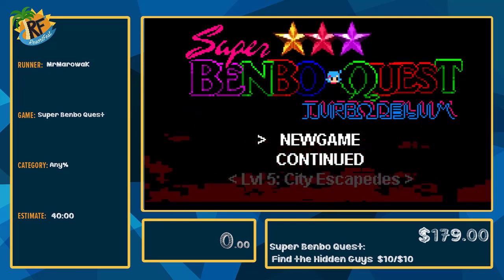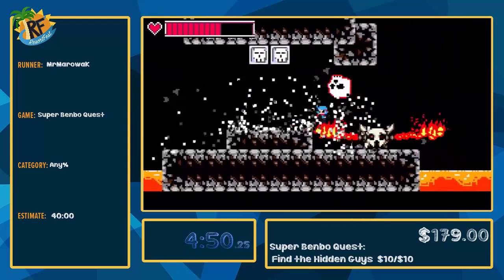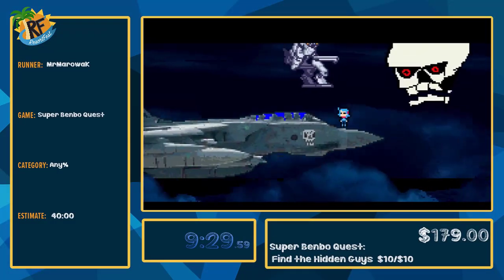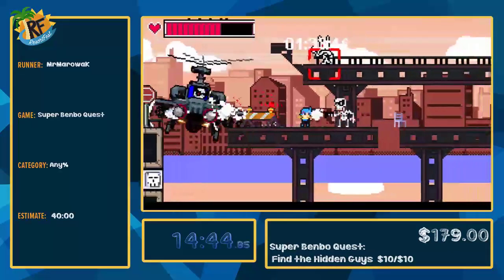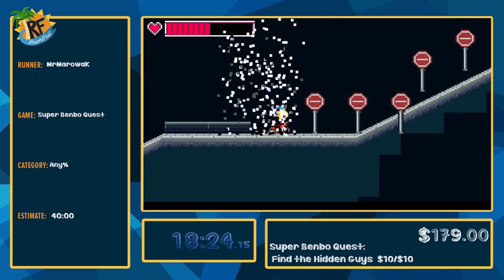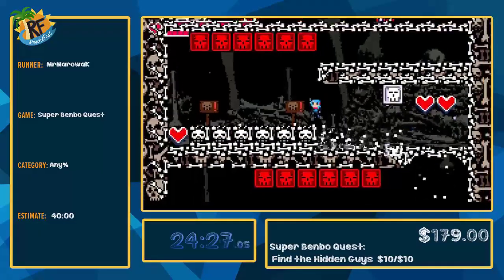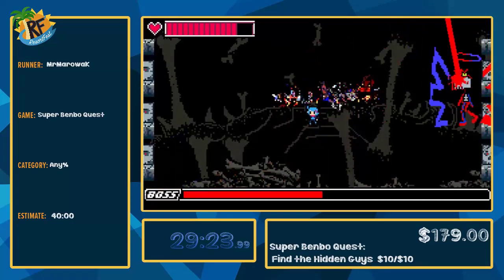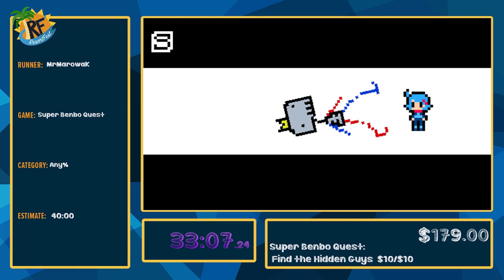RFI 2018 - Super Benbo Quest: Turbo Deluxe by Marrow in 33:07